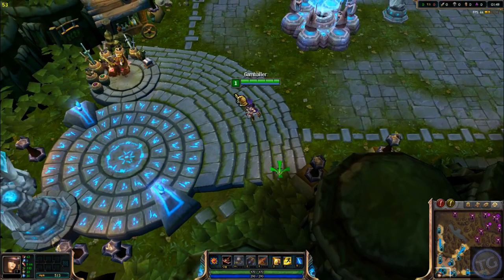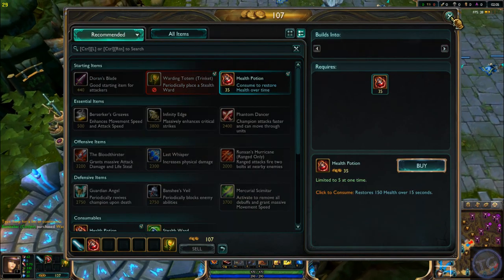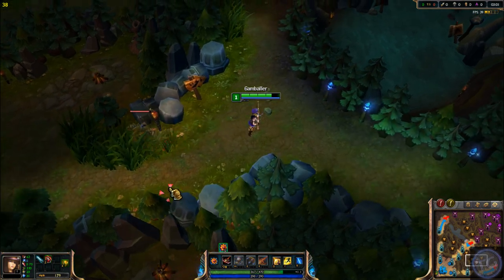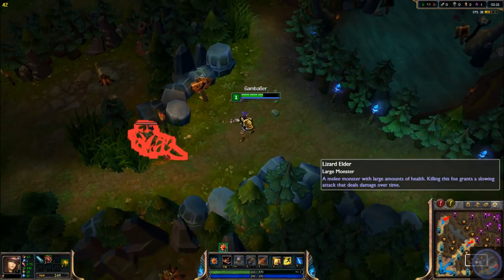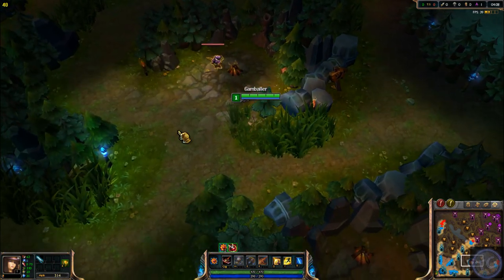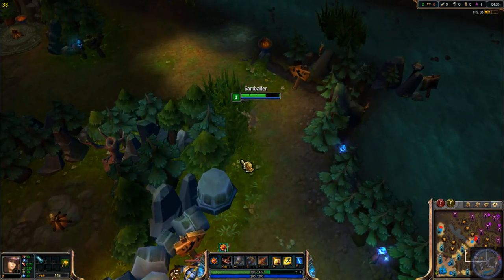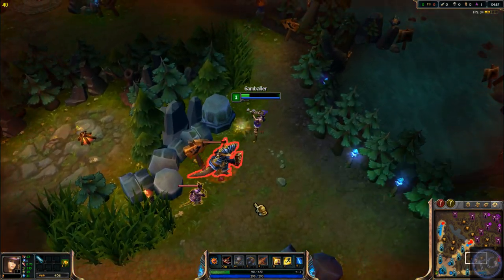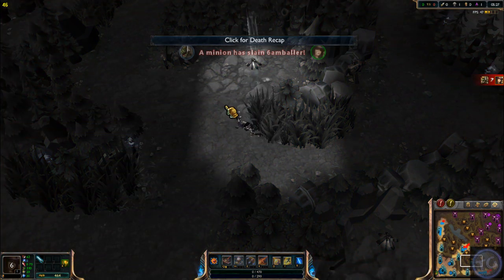How To Kite In League of Legends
This video will show you how to kite in league of legends as an ad carry. This is also known as orbwalking or player attack move. Kiting can be very difficult at fast. Kiting gets easier in league of legends when you practice. The more you practice orbwalking the better you get at league of legends. This is an important skill in league of legends and you can't win team fights without knowing how to kite in league of legends.

So how do you practice kiting? Well first you go to the red buff, and you start practicing kiting there. In order to do the player attack move, You need to right click and press shift at the same time to attack, then let go of shift and just right click your ways backward. That is how you successfully kite in league of legends. Orbwalking takes tons of practice, kiting is all about rhythm in league of legends. One of the best champions in league of legends to kite with has to be caitlyn or tristana. These champions are really good to practice with.

Hopefully this video helped you learn how to kite/orbwalk or player attack move.